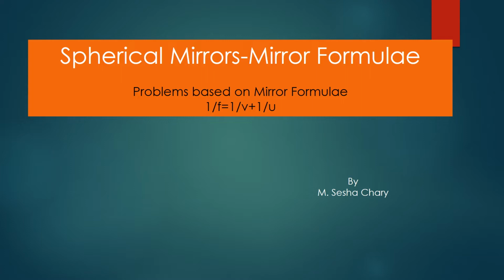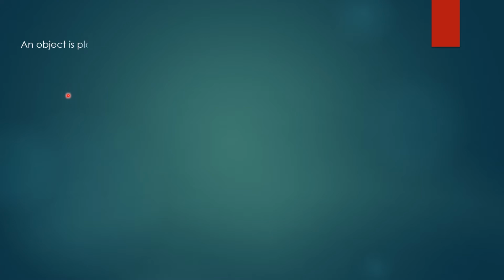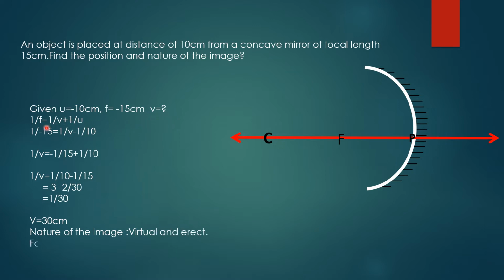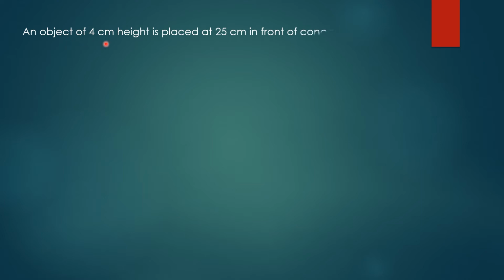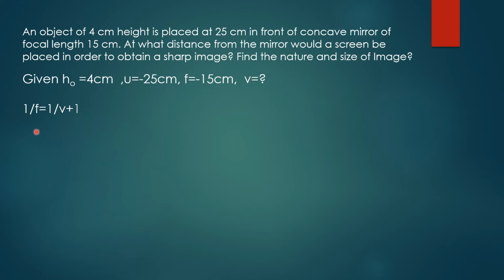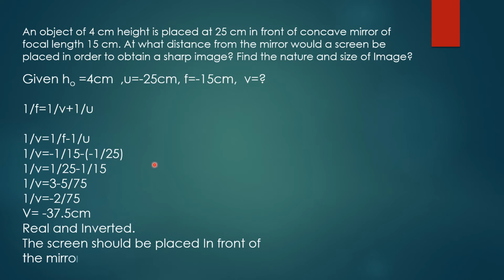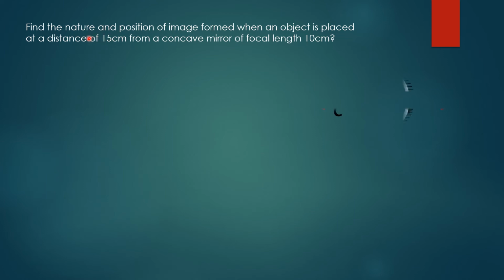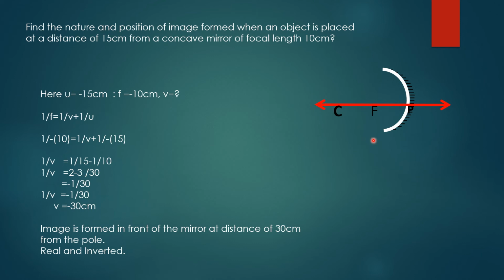Problems on Mirror formula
TechniquestosolveproblemsBasedonMirror FormulaandMagnification.